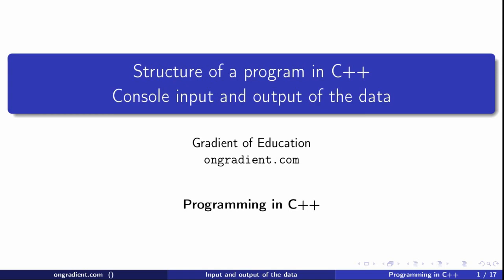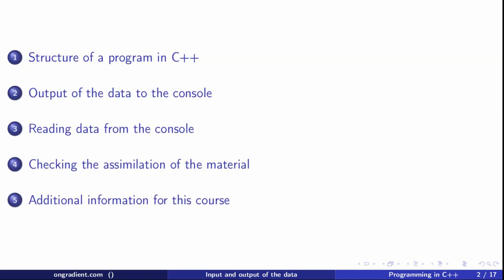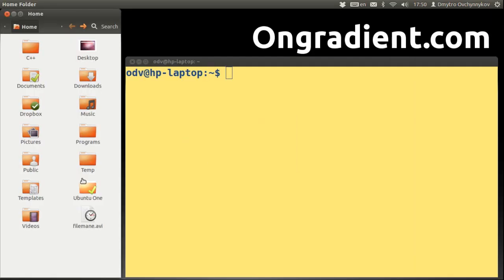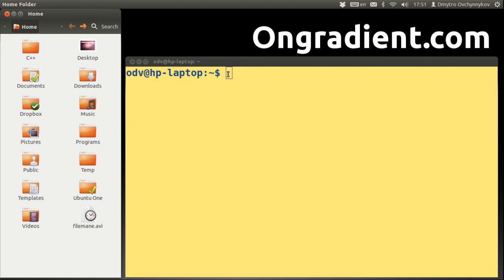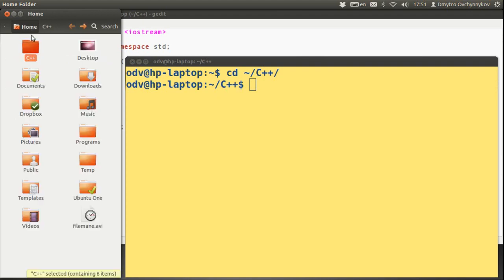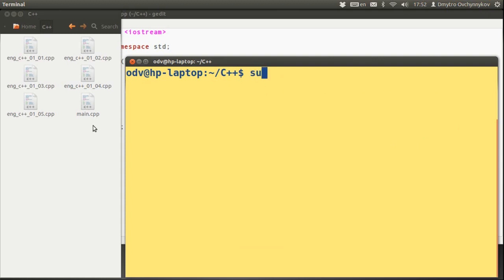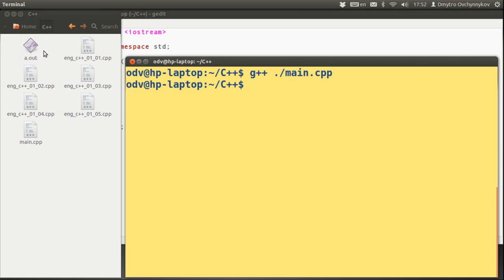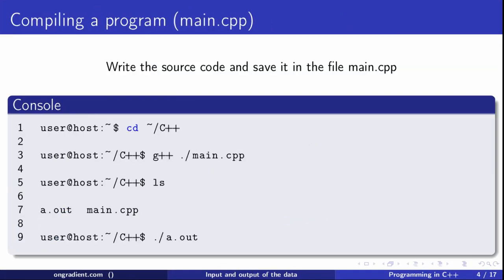C++ 01 01. Compiling a program in Linux.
First part of the first lesson of the course "Programming in C++"